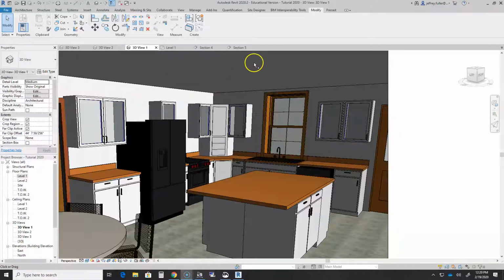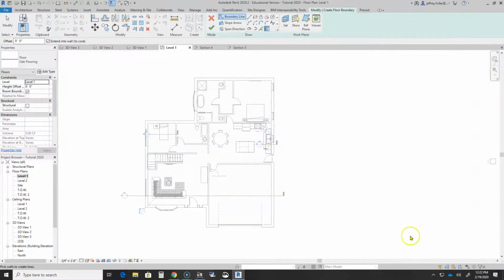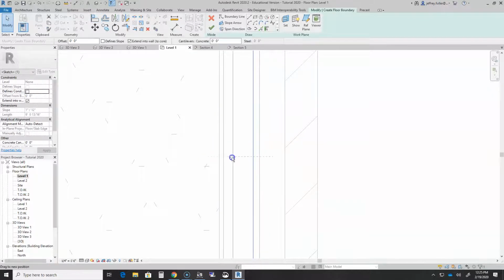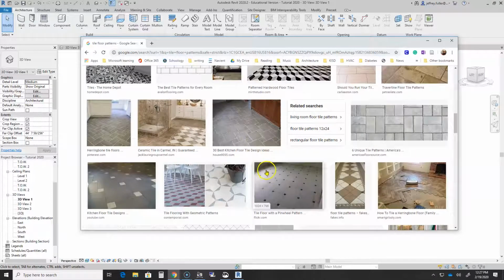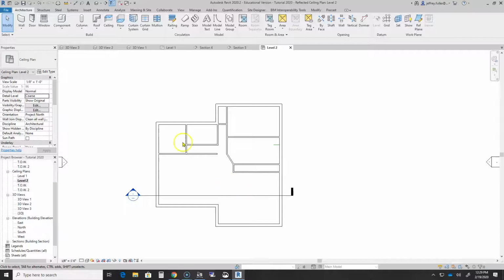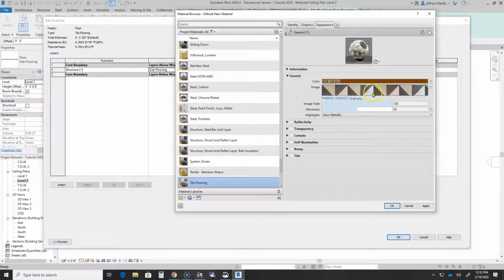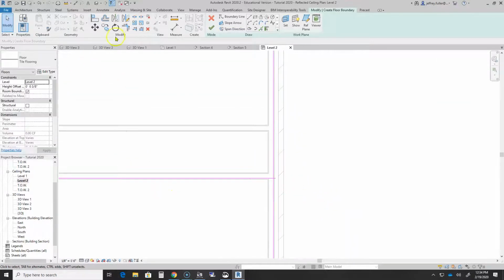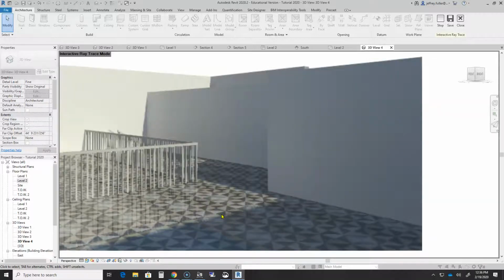Video 18: Revit 2020 Flooring Finish